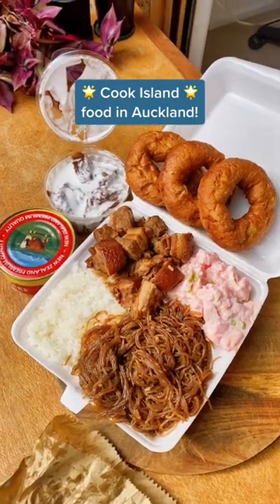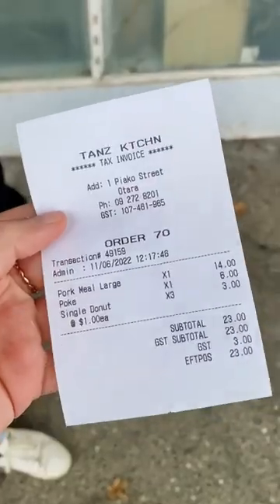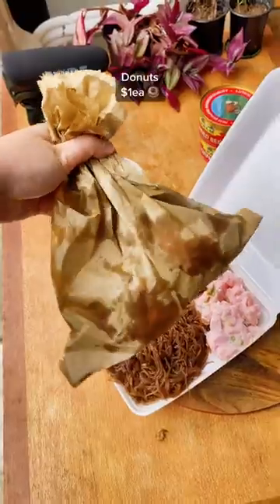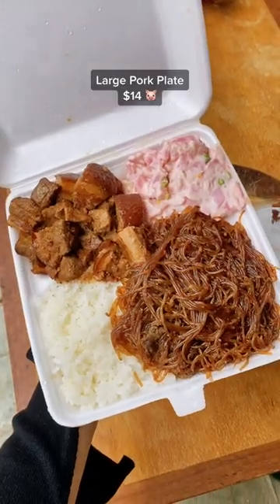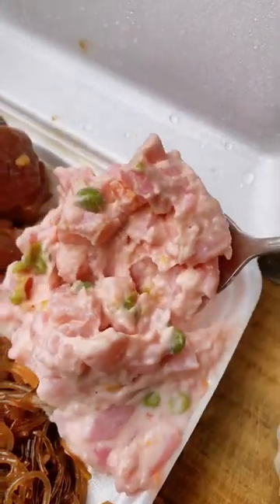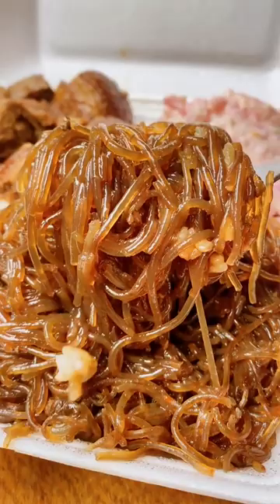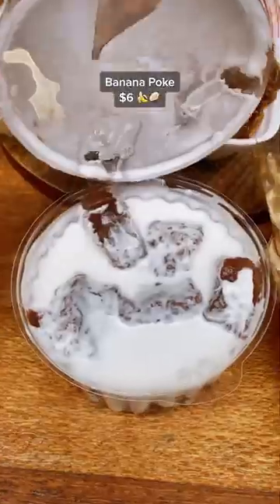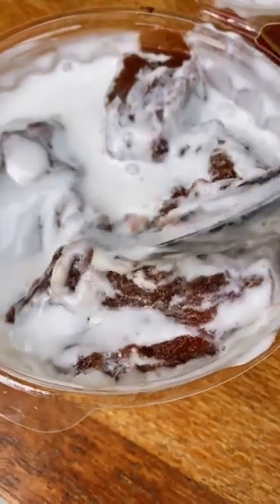Have you ever tried COOK ISLAND FOOD?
Auckland is full of amazing Polynesian eateries and one of the best ones is Tanz Kitchen in Ōtara! They do delicious Cook Island food with delectable specialties such as their pork belly, minus (potato salad), banana poke, and of course some chewy Cook Island donuts!

Food & Places:
~ Tanz Kitchen ~
We'd love to connect with you!